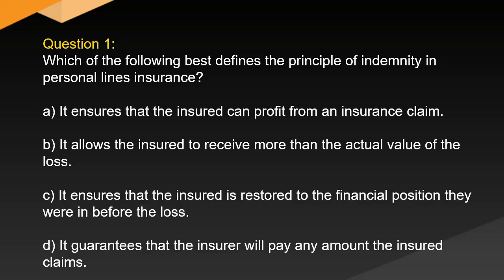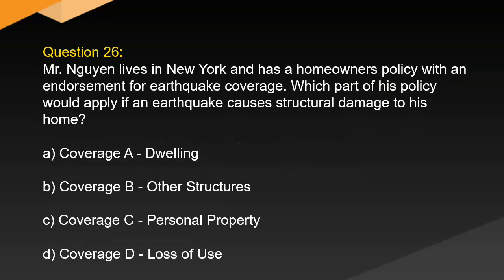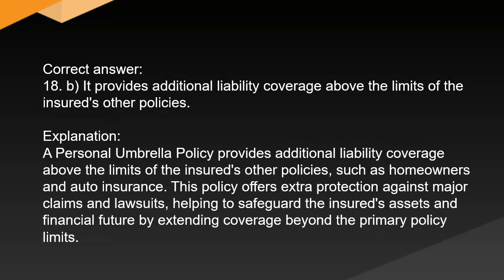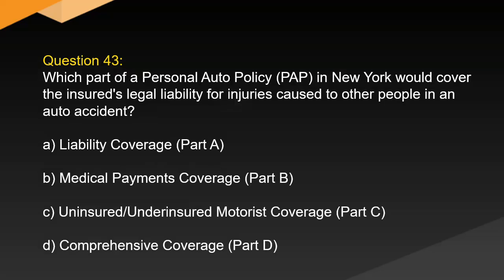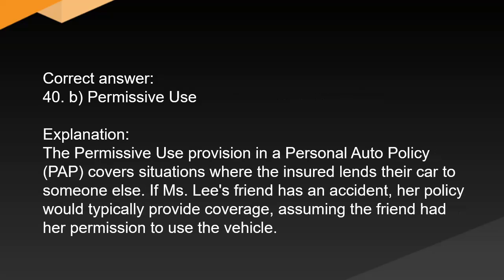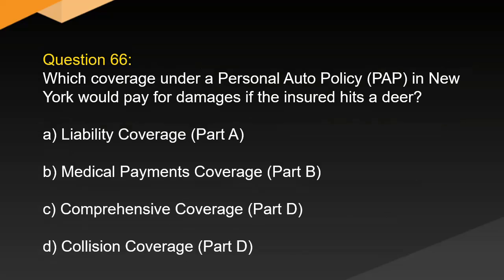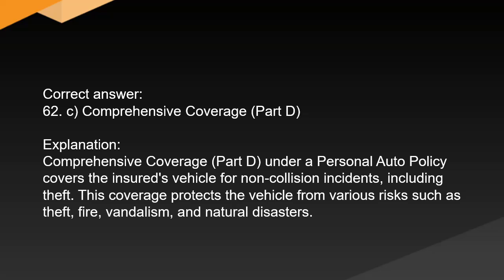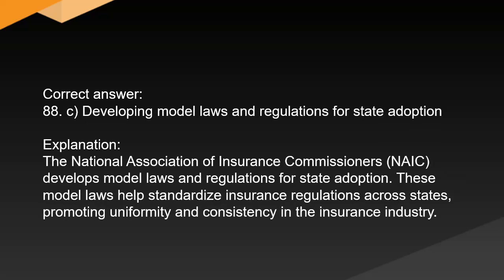New York Personal Lines Insurance General Free Practice Test And Answer